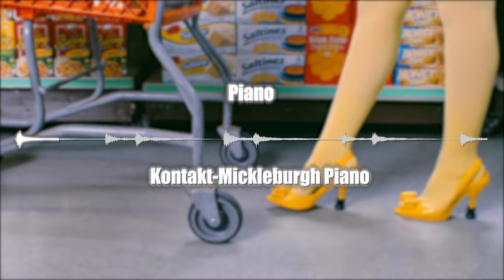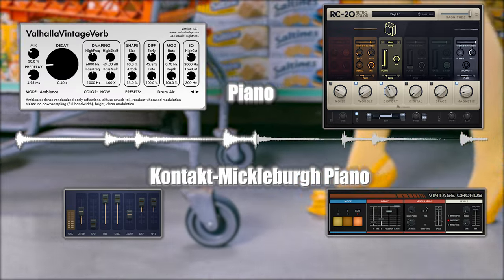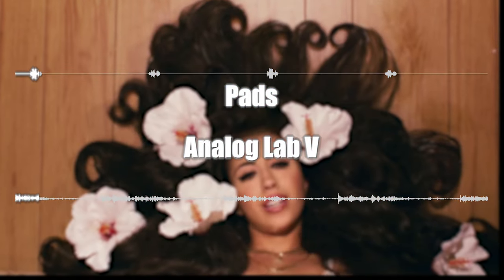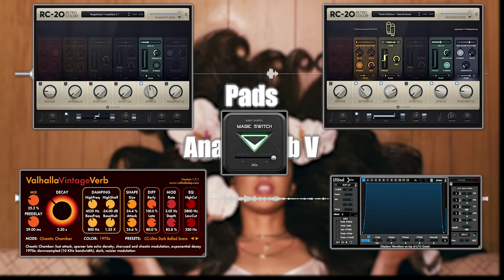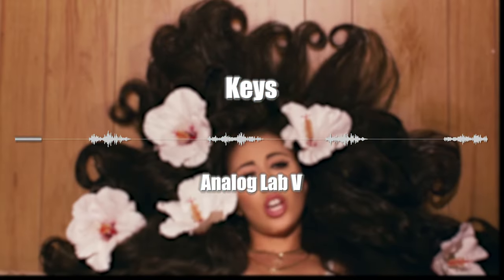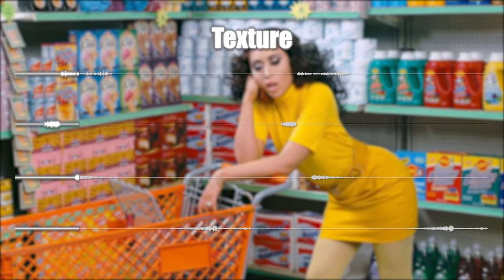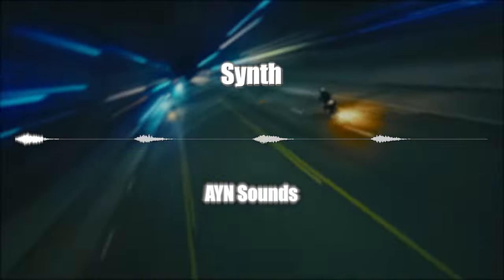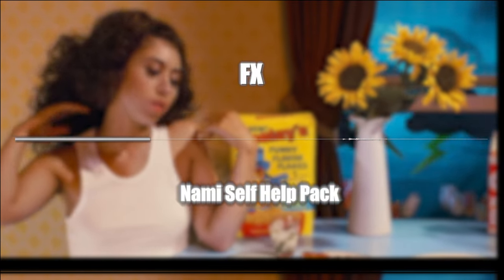Gems! How To Make Vintage Psychedelic RnB Samples For Kali Uchis' "Red Moon In Venus" - FL Studio 21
Shout out to xy!, Elkan and KOOKUP. Thank Yall for the crazy inspiration on the music and aesthetic!

0:00 Intro
0:40 Sample Preview
1:33 Breakdown
6:05 Outro

TAGS IGNORE:

"How To Make Vintage Psychedelic RnB Samples For Kali Uchis' 'Red Moon In Venus'"
"HOW TO Make Vintage Samples Like Kingsway Music Library"
"HOW TO Make Vintage Samples For SZA"